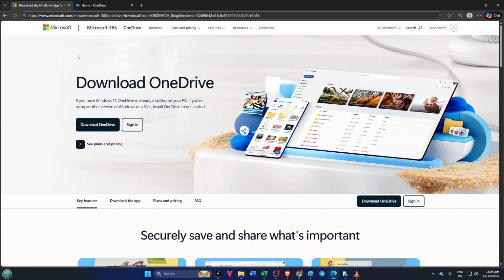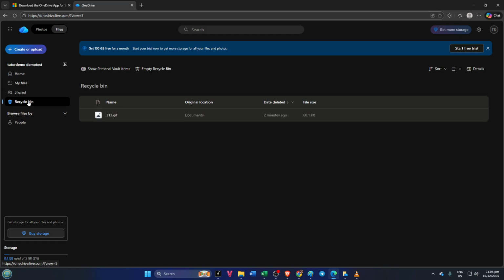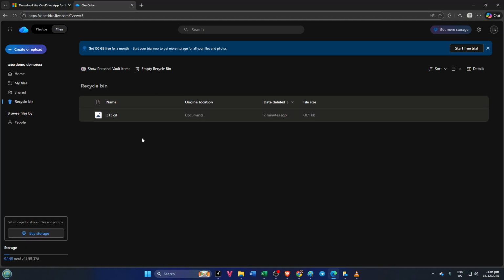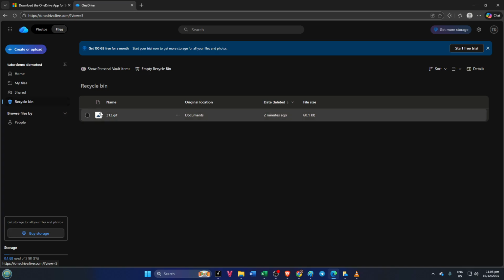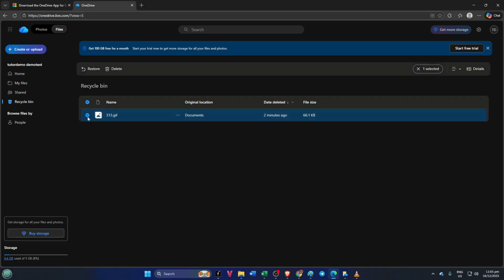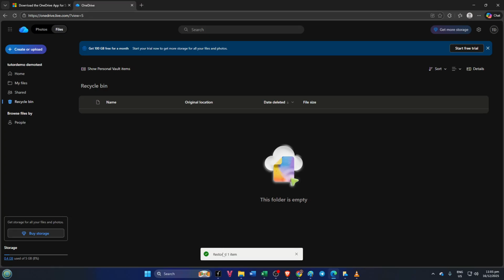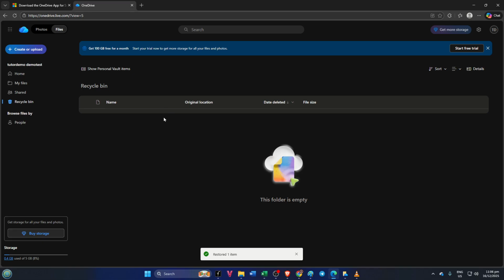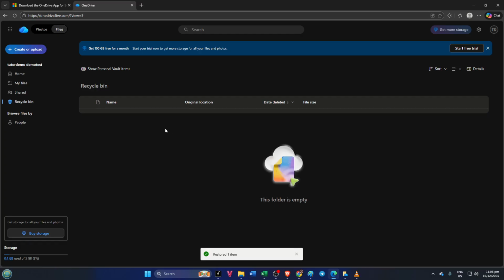How to recover deleted photos in OneDrive (Straightforward Tutorial)(New 2026 Way)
Learn how to easily recover deleted photos in OneDrive with this step-by-step tutorial. Whether you accidentally deleted important images or want to restore files from the OneDrive Recycle Bin, we've got you covered. In this video, we demonstrate the recovery process on Outlook 365, OneDrive Desktop, and OneDrive Web.

🔹 00:00 Introduction
🔹 00:40 Accessing OneDrive Recycle Bin
🔹 02:10 Restoring deleted photos on OneDrive Web
🔹 04:05 Using OneDrive Desktop app for recovery
🔹 05:30 Recovering permanently deleted files
🔹 07:00 Tips for photo backup and retention settings

All major platforms, including Windows, Mac, iOS, and Android are supported in this guide. Follow along to protect your memories and recover lost photos quickly.